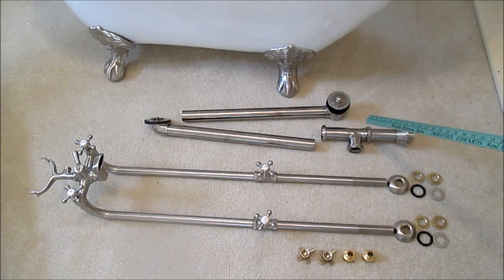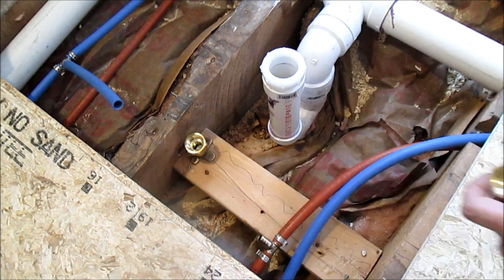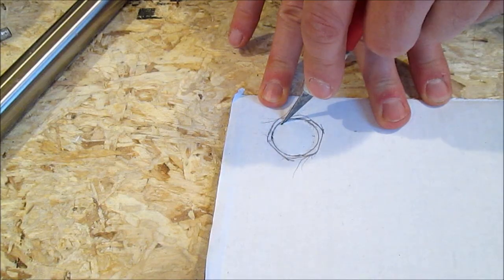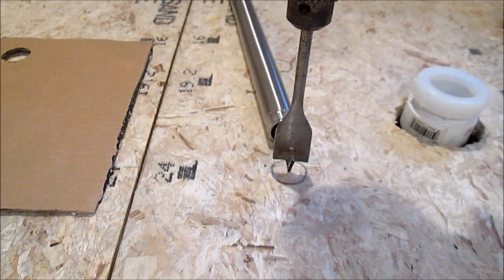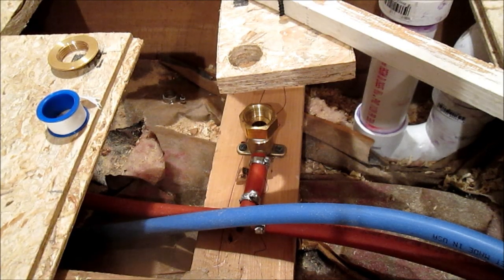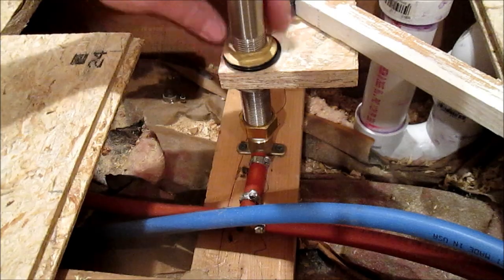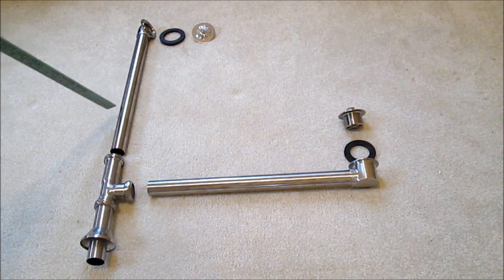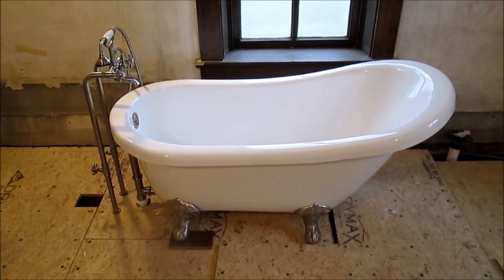How To Install a Clawfoot Tub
Part of my Bathroom Build Series